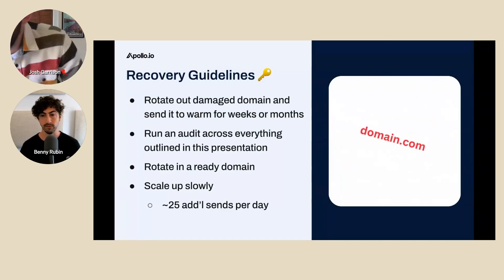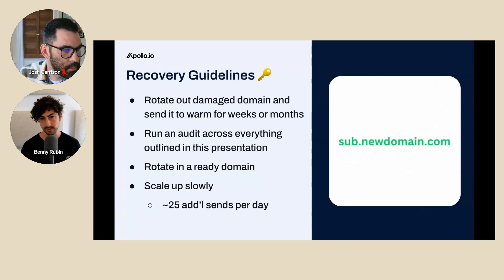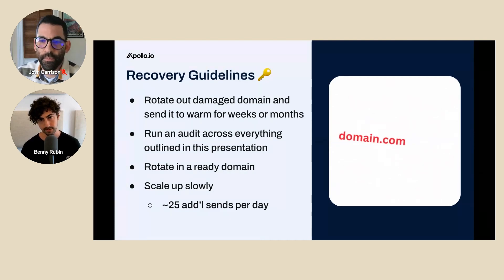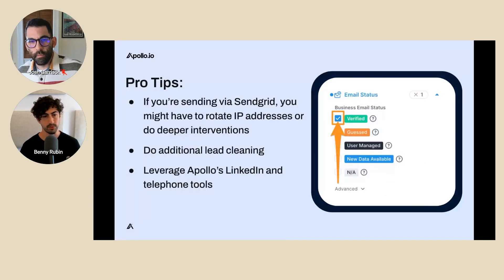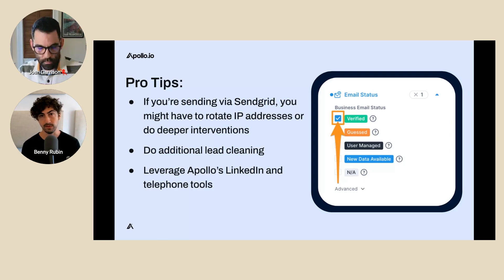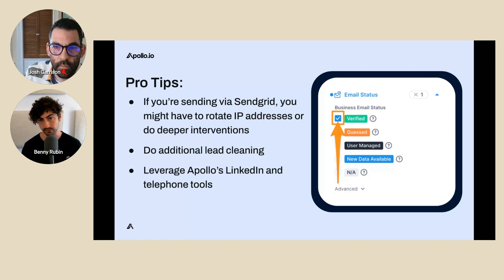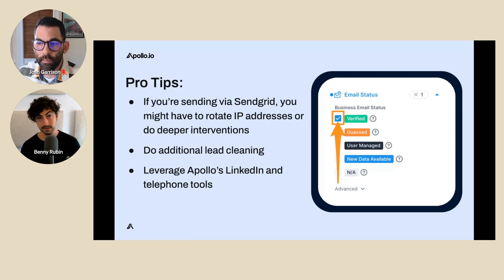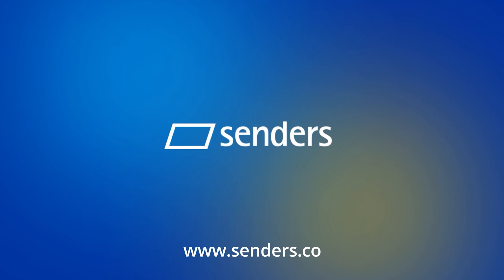Domain Damage - Follow These Recovery Guidelines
deliverability disruptions happen, but there are tried and tested protocols to help restore your domain health and slowly scale your coldemail campaigns.

PS: Added tips for leveraging other lead gen tactics while you’re rebuilding your cold email outbound efforts.

Senders - Email deliverability services that support your growth and protect your reputation. We cover everything - from your cold email campaigns, newsletter, to your marketing email efforts and beyond. Our approaches are battle-tested, well-respected, and in line with best practices.